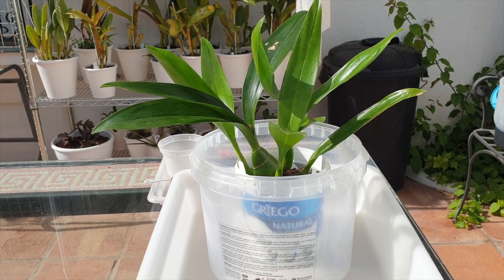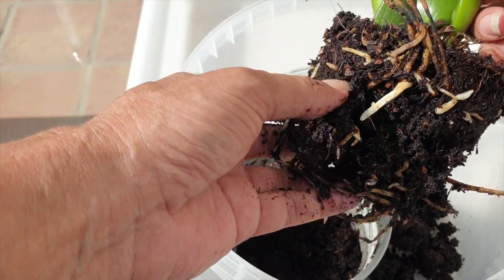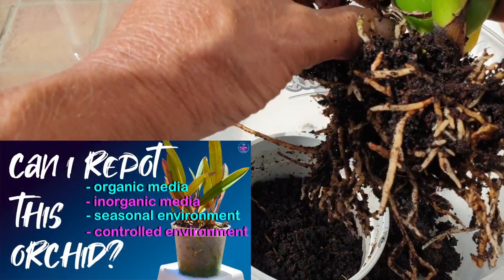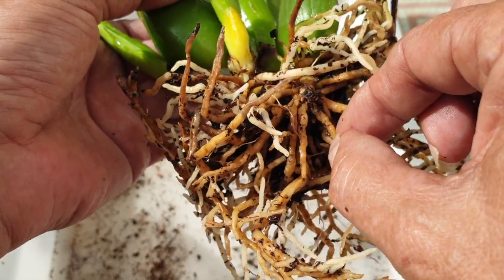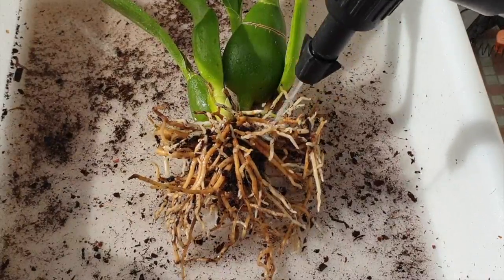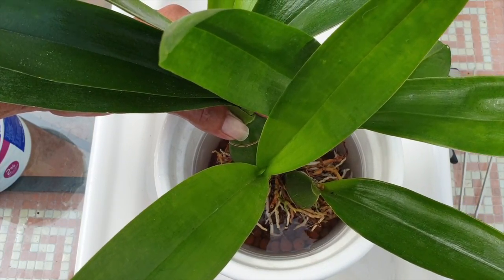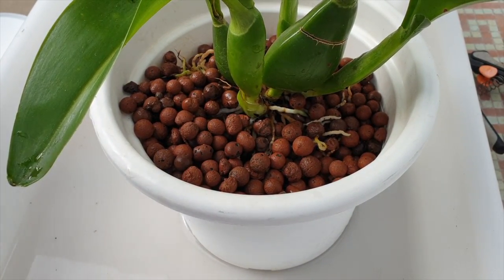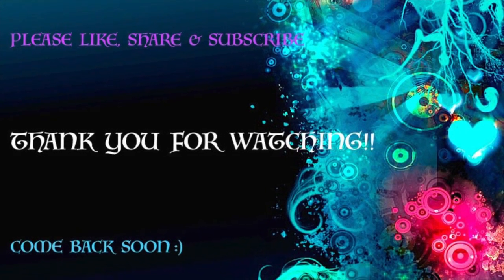Repotting The EASY Way | Coco Coir to Leca and Self Watering | Guarachea Black Comet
Coco Coir and orchid roots are a match made in heaven, as this pot full of great orchids roots prove! I am changing the set up of this orchid from coco coir to leca and self watering, because my collection is based on inorganic growing. Coco Coir did a great job at keeping the orchid happy, along with the correct pH levels, allowing the orchid to have access to all the nutrients in the fertilizer solution, while it was still being cultivated in the nursery pot that had coco coir as the media.
TIMESTAMPS:
00:00 - When repotting an orchid in Fall is ok
01:59 - Removing an orchid from a coco coir pot
04:05 - Is it easy to remove coco coir from orchid roots?
07:29 - Does coco coir destroy orchid roots?
12:46 - Rinsing orchid root ball from coco coir
14:56 - Potting up Guarechea Black Comet in leca and self watering
19:09 - What an orchid should look like in a new pot
My environment:
Mediterranean climate, hot summers / mild winters
45% - 85% humidity, with regular airflow
Music:  I'm Happy For This Guitar - Freedom Trail Studio
Orchid growing supplies:
               Seramis, Akadama
Water: Reverse Osmosis
Insecticidal Soap
General PPM: 300 Summer, or in active growth
                          150 Winter, RO Water and KelpMax only